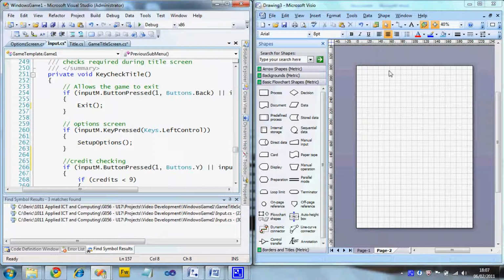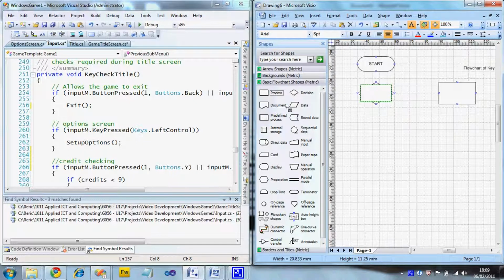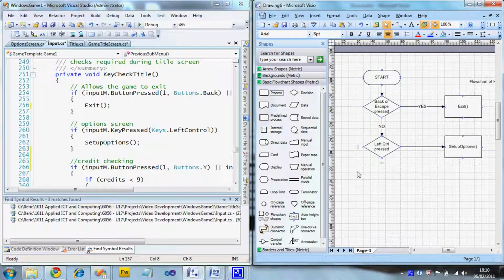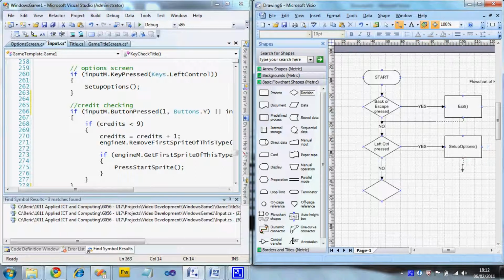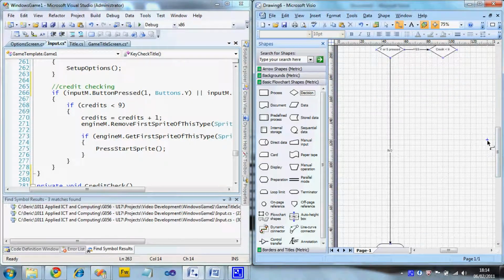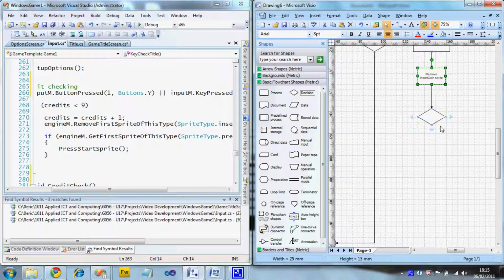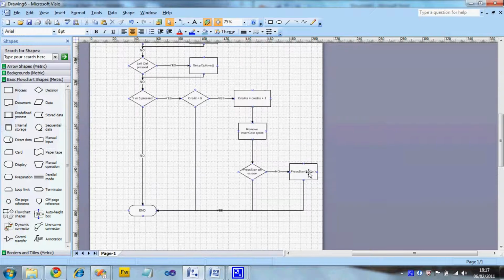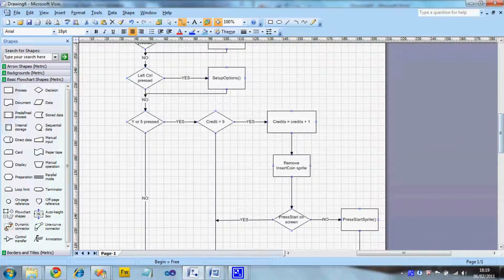Creating a flowChart of KeyCheckTitle()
This video shows you how to show the design for a Key check subroutine using Flowcharts. Remember only use flowcharts for short simple algorithms with only a few decisions.